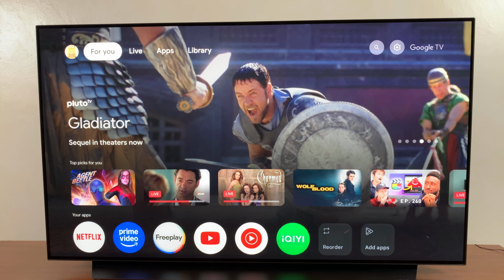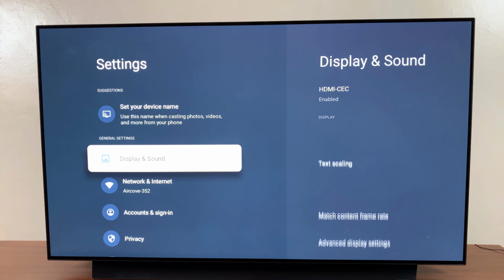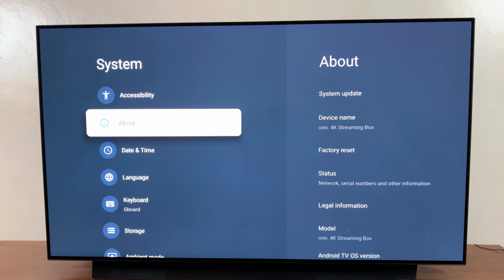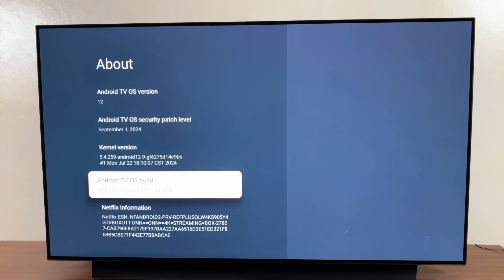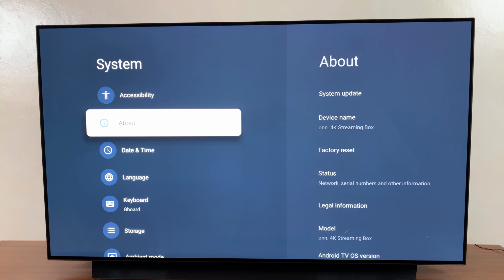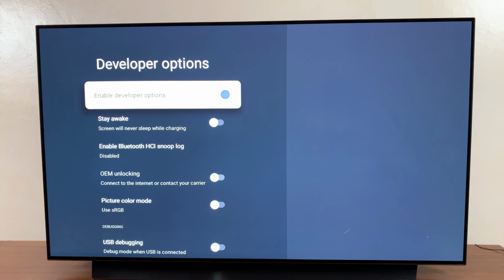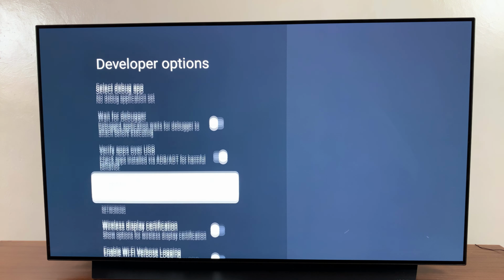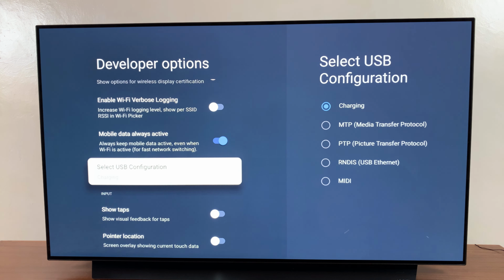Onn Google TV Streamer : How To Enable Developer Options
Learn How To Enable Developer Options On Onn Google TV Streamer. Want to unlock advanced settings on your Onn Google TV streamer? In this step-by-step guide, we’ll show you how to enable Developer Options in just a few minutes! Developer Options allow you to customize system settings, enable USB debugging, and access tools that are usually hidden from standard users.

Whether you’re a tech enthusiast or looking to tweak your device for better performance, accessing Developer Options is essential.

Onn Google TV Streamer

Sony Wired Headphones

SAMSUNG Galaxy A16 5G

Cell Phone Tripod Adapter